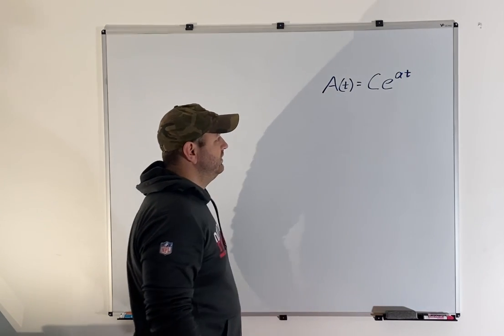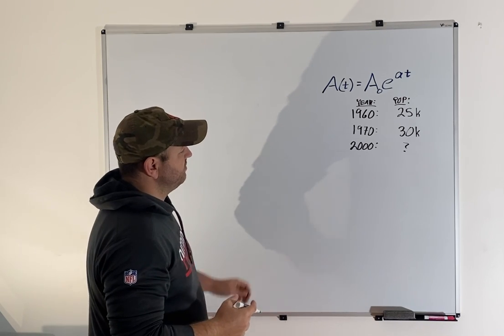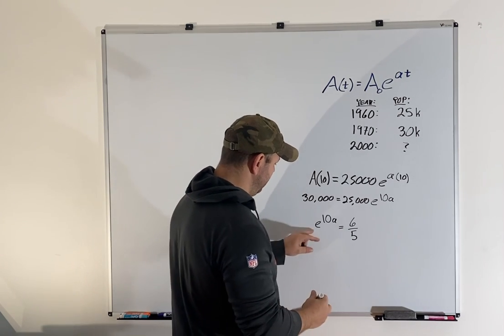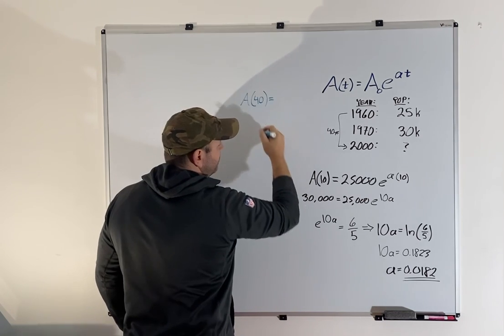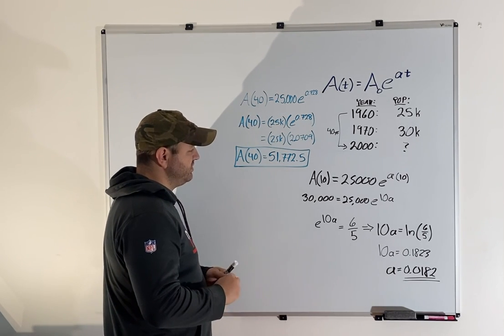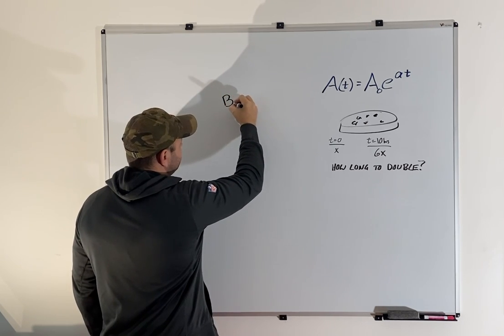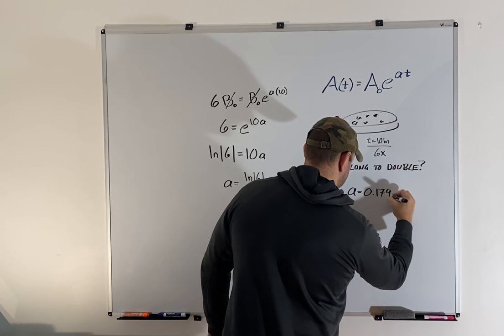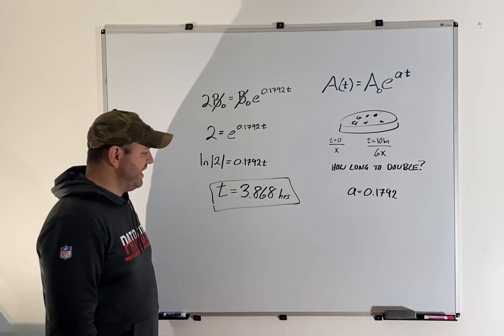Differential Equations - Exponential Growth Model